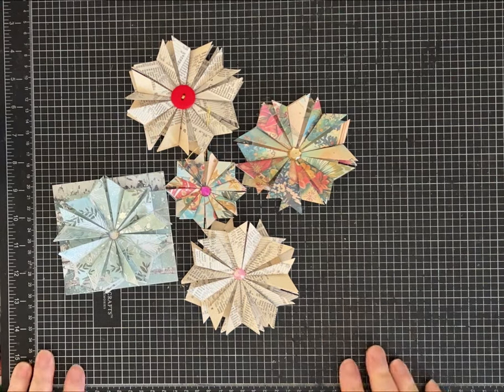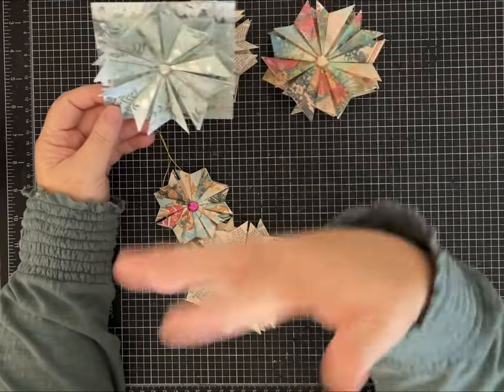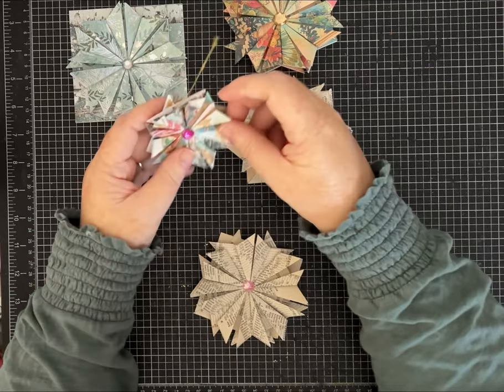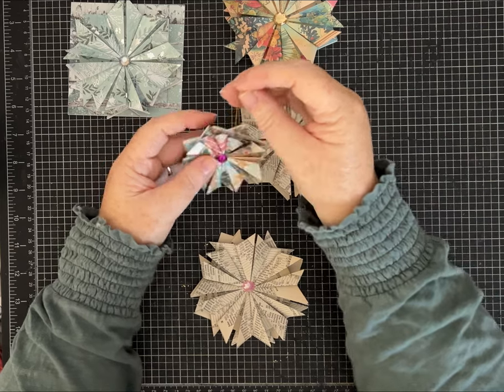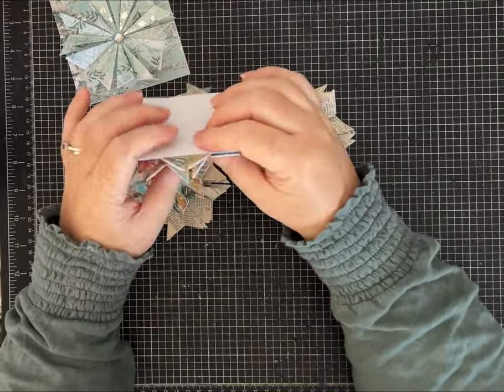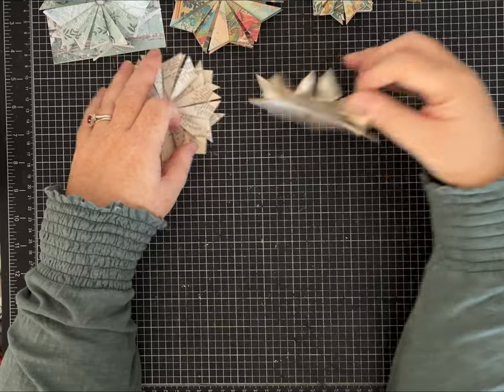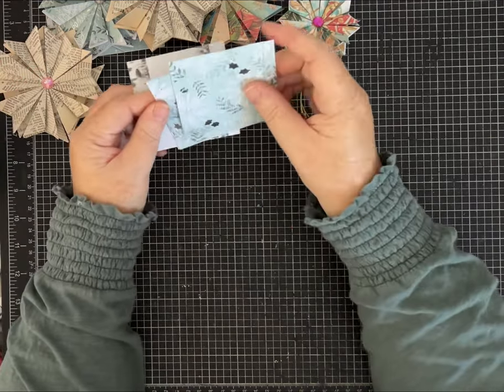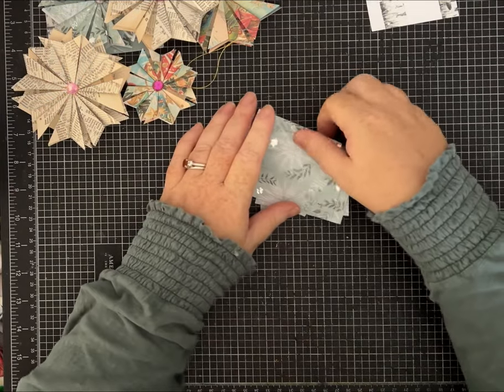Paper Stars - Step by Step Great for Ornaments, Cards and in a Journal!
Let's make some Paper Stars! Easy Step by step process that give beautiful results!

I used book pages, scrapbook paper and digital papers to make my stars.